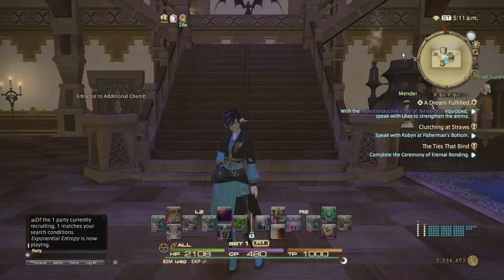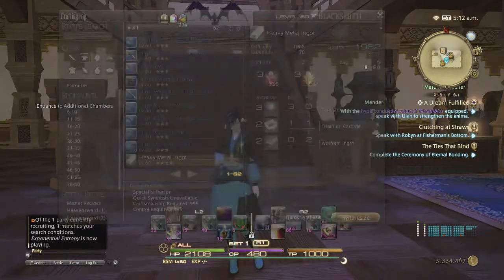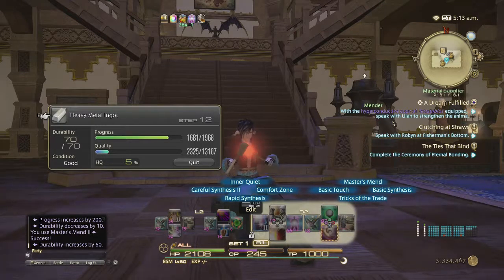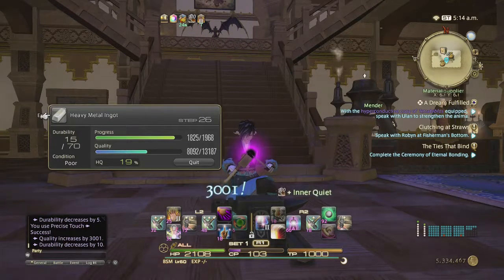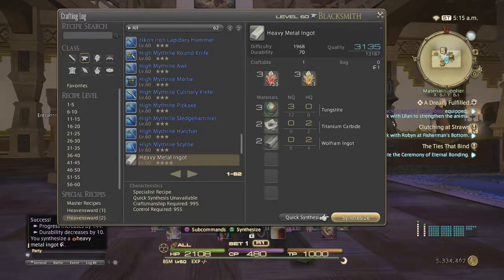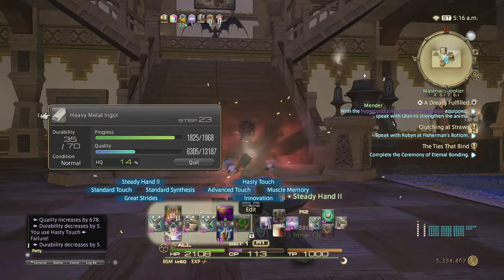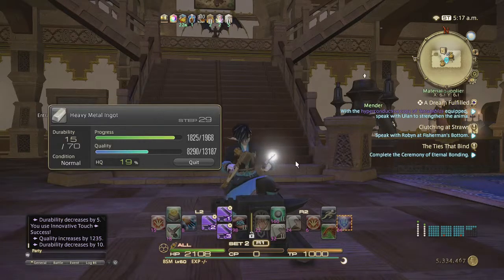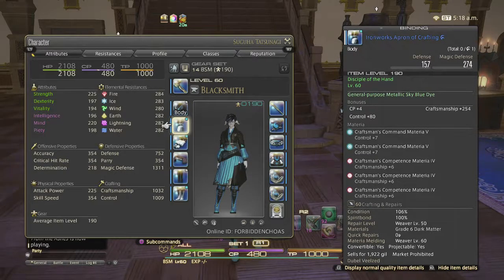final fantasy 14 4 star rotation patch 3.4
hey guys Priestess here, here is the rotation i use for my 4 star crafts you need 1030 craftsmanship, 1000 control and 480 cp at least to do this rotation. and MASSIVE shout out to Ashe10 for making this rotation